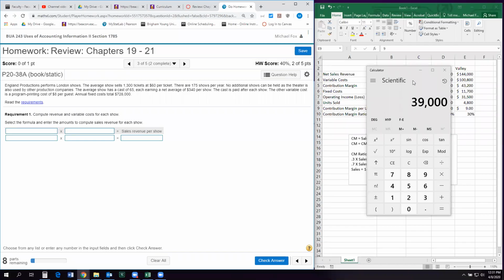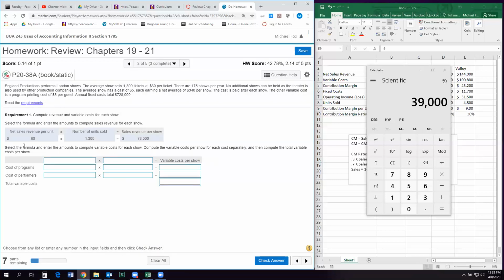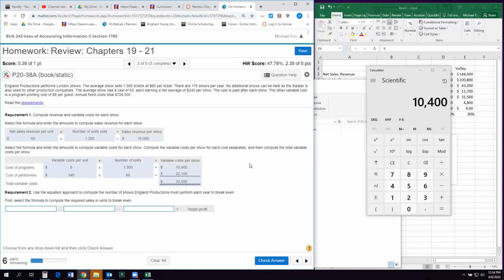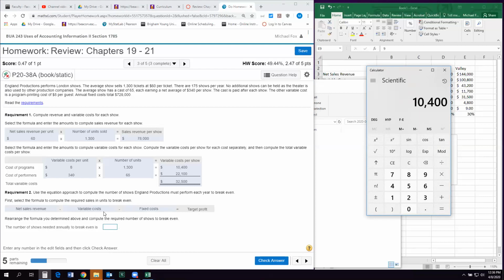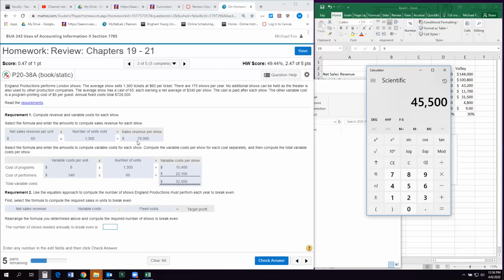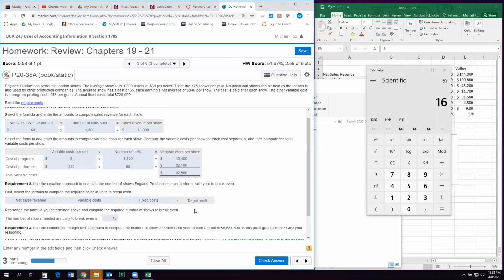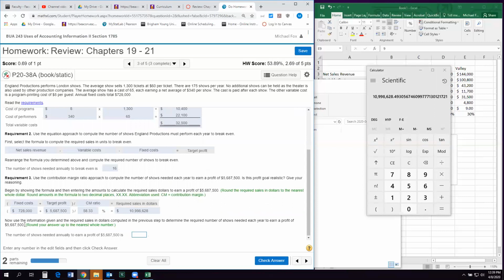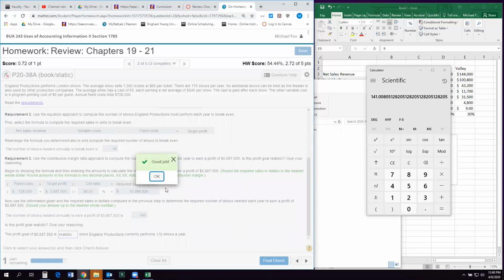BUA 243 Review: Chapters 19-21 Question 3 (P20-38A)